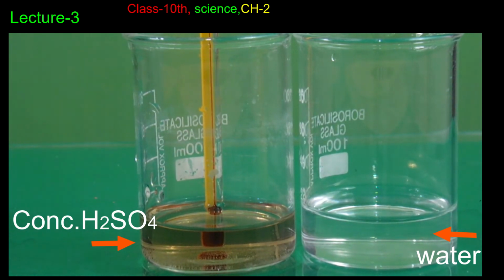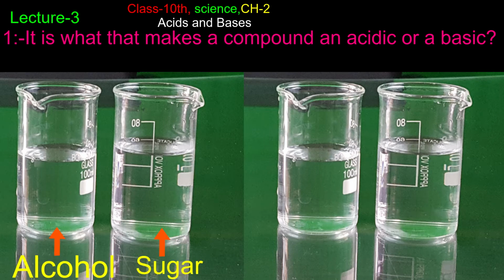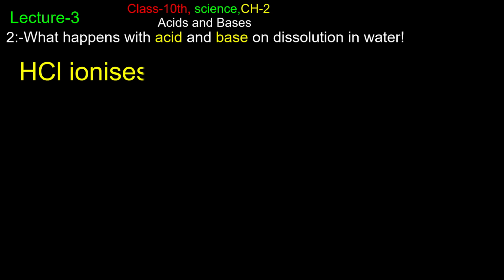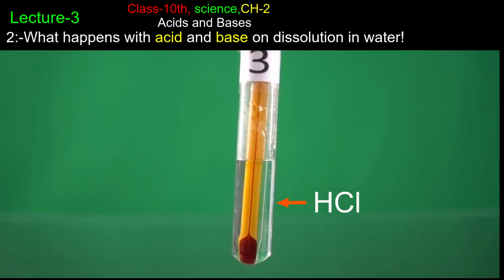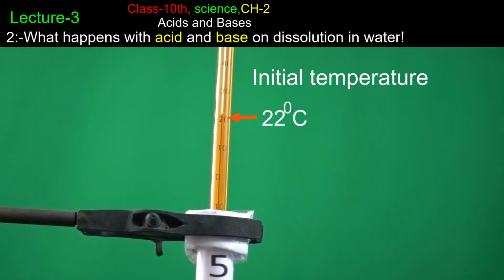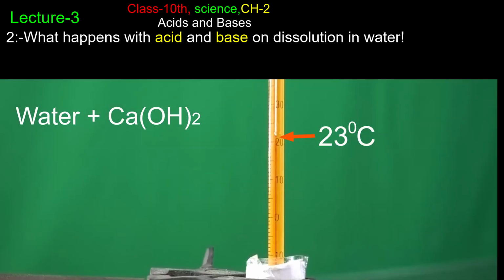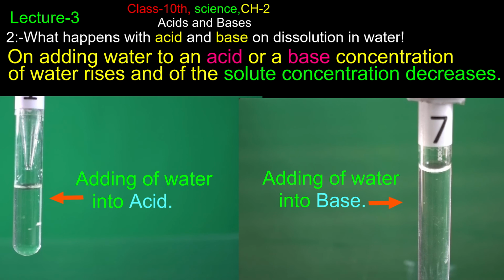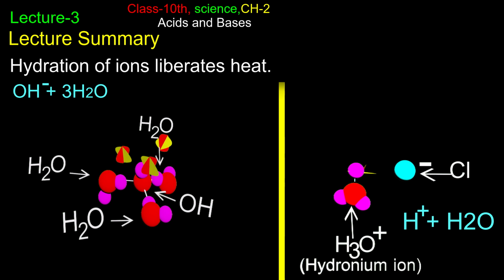Class-10th,Science,Ch-2,Lecture-3(Acid,bases and salts )